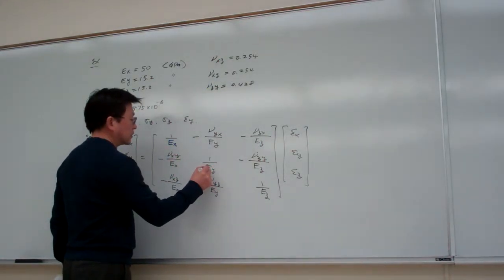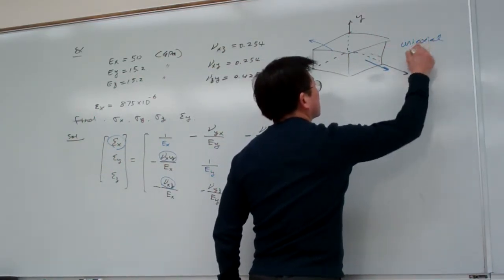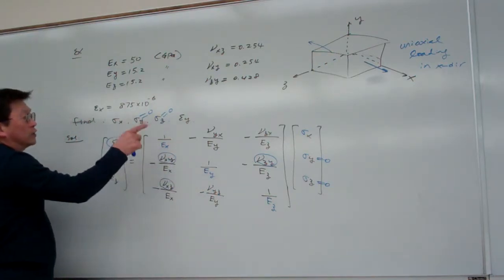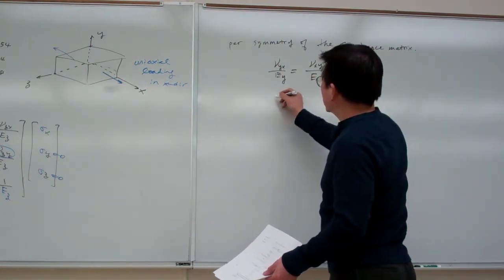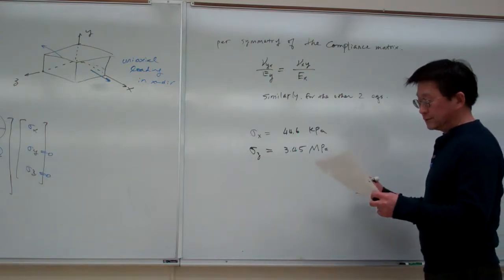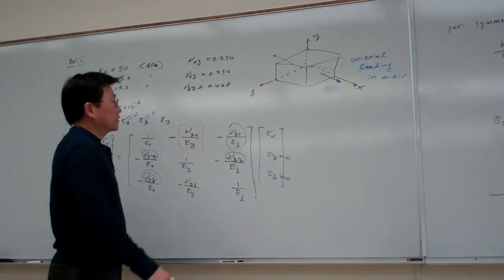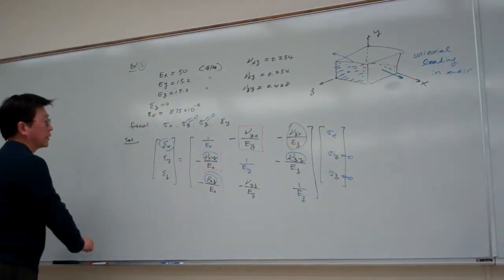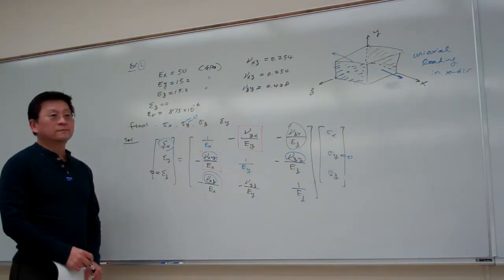19 1 Orthotropic material examples